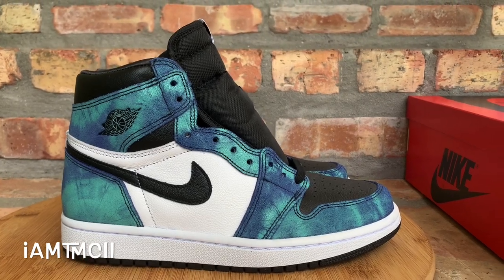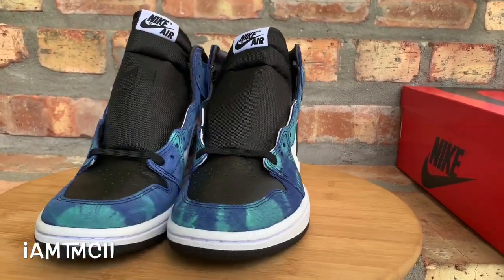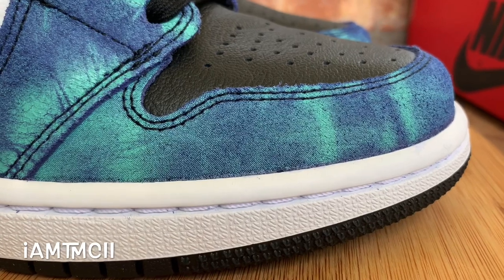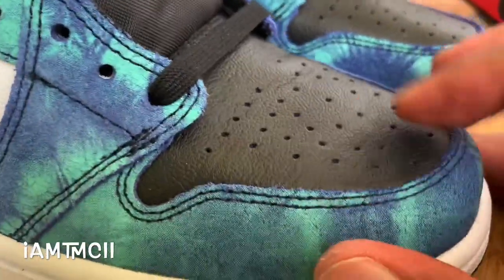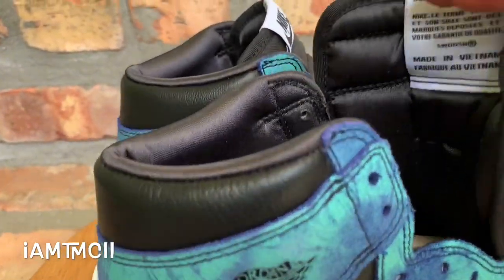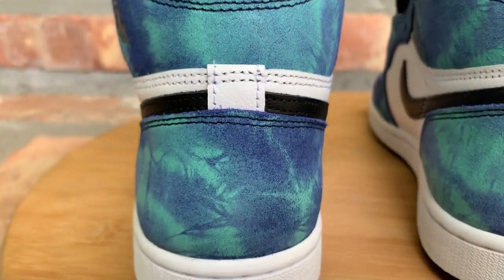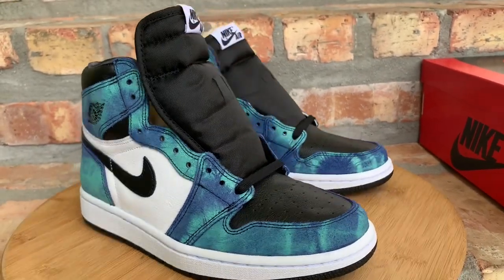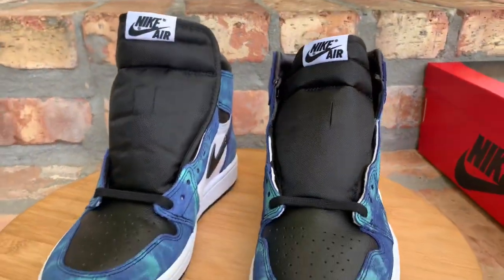Air Jordan 1 “Tie Dye” Review